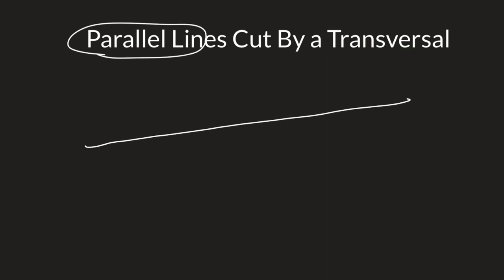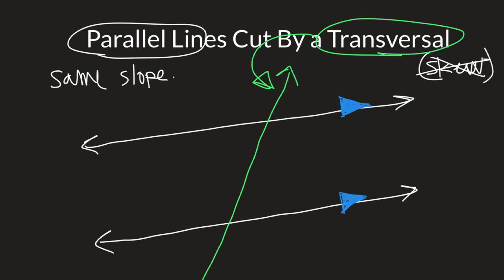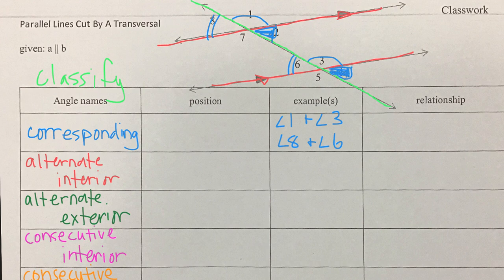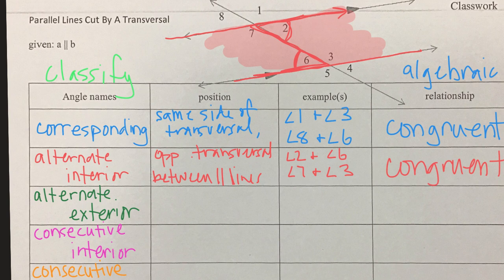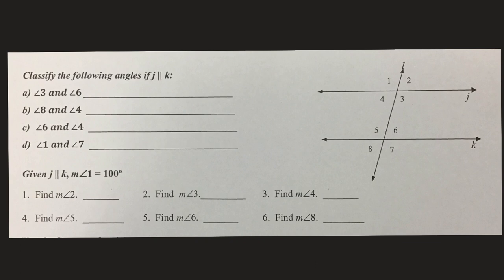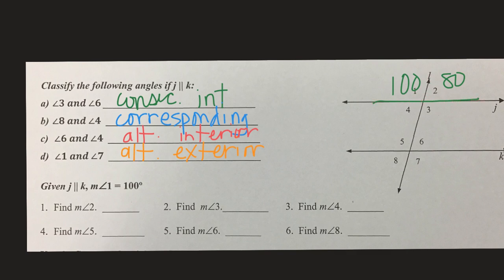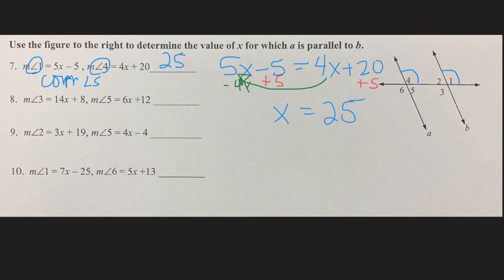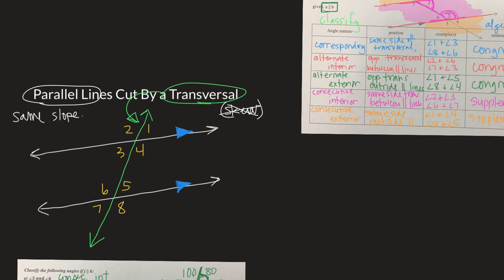Parallel lines cut by a transversal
This video was made during my advanced geometry class. We talk about the 5 angles that are created when parallel lines are cut by a transversal.